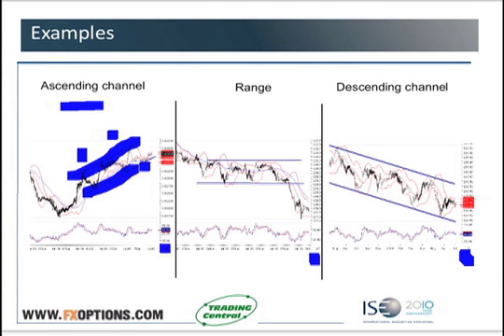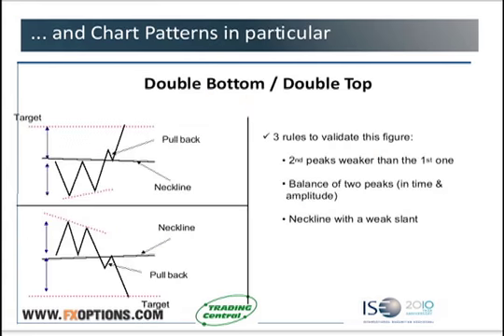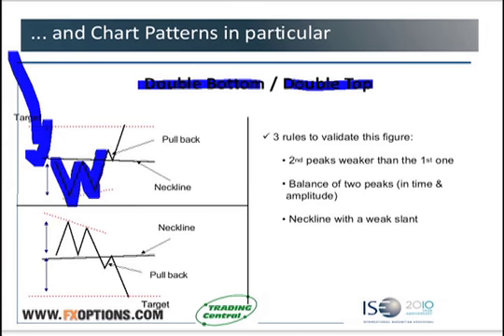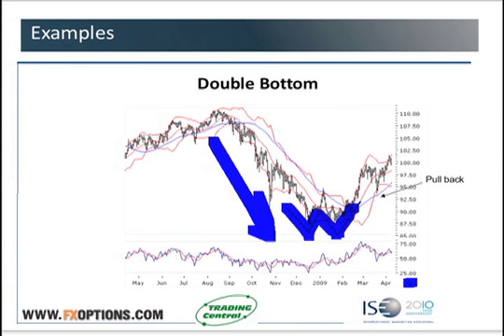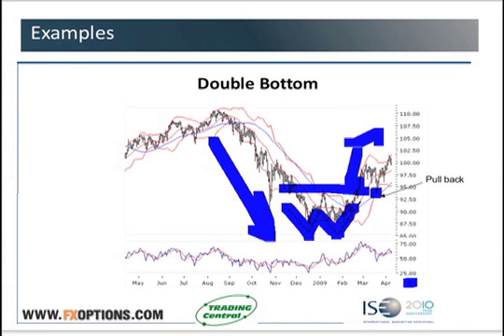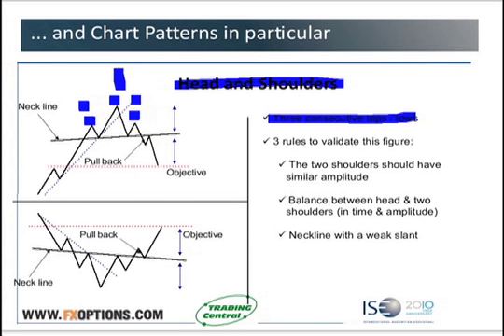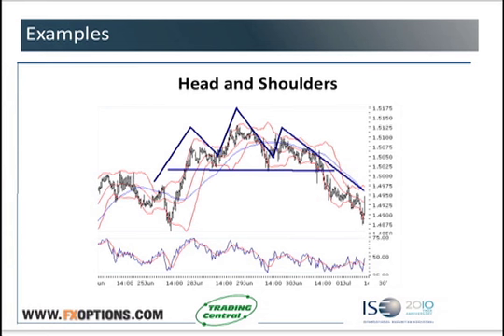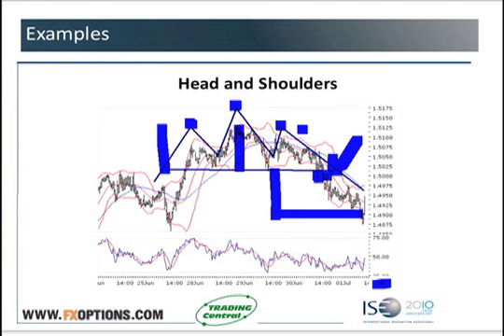Pt 3 Christophe Chevalier - Exploiting Chart Patterns to Trade the Currency Markets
What's the next currency move using chart pattern? What are the most useful pattern in ranging and reversal markets? Is the euro headed for recovery or further declines? Trading Central's top Forex analyst, Christophe Chevalier, shares his view on where the markets are headed using technical analysis.